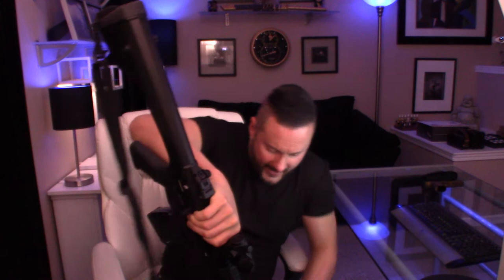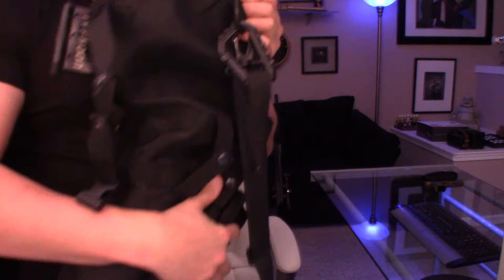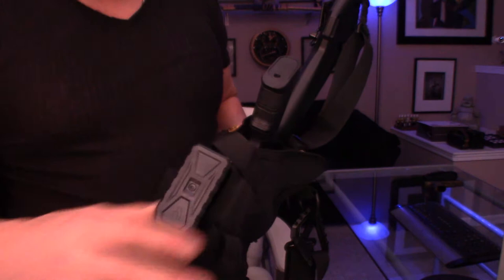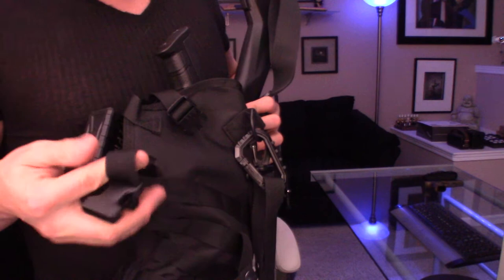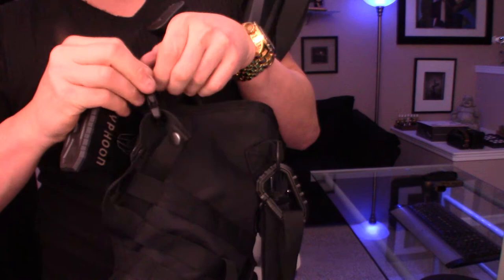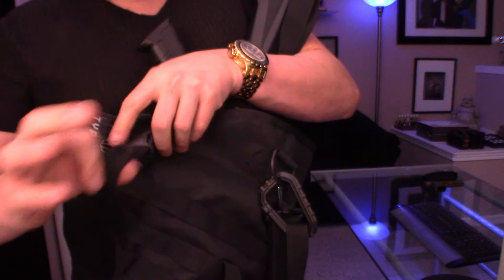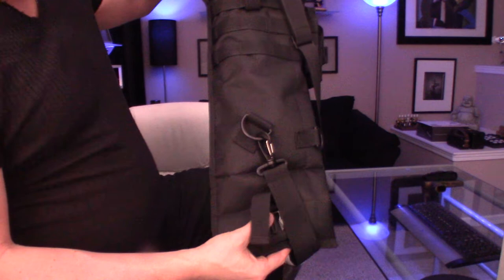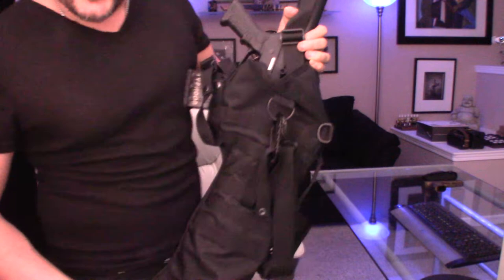Cheap Tactical Scabbard Review For Shotguns and Rifles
Cheap Tactical Scabbard Review
By Now